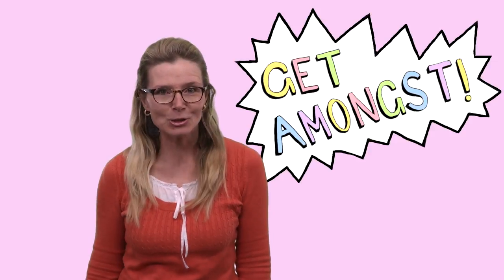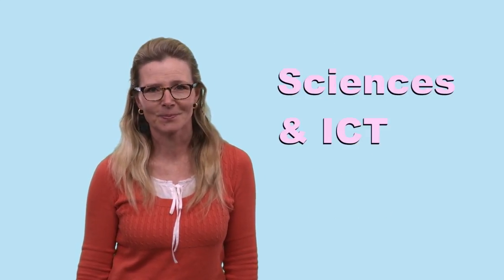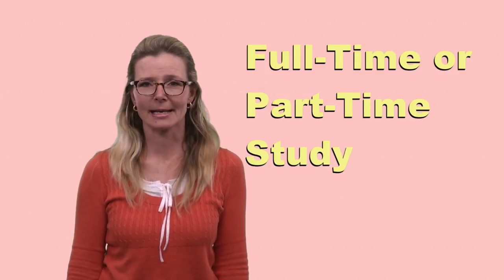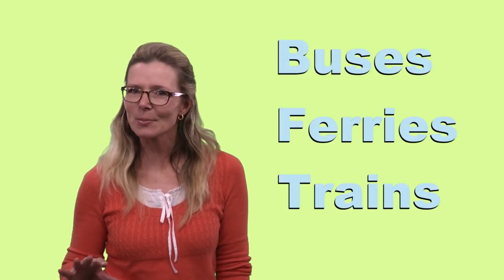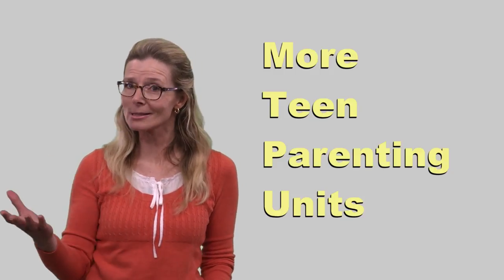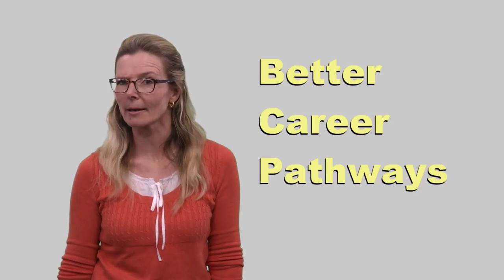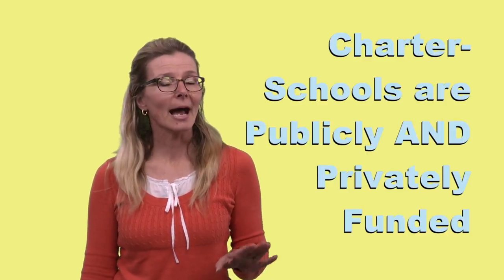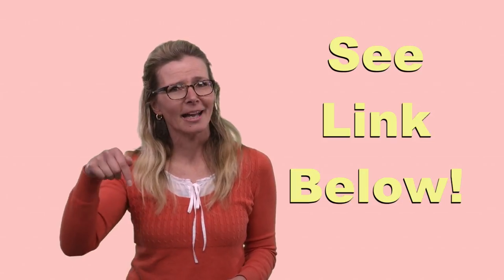Get Amongst! Education with Suzy Cato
The incomparable Suzy Cato is back, and she's helping us all understand what each party wants to do about education in the upcoming election.

Check out her facebook page to see what she's been up

Unfortunately the Maori party hadn't released their education policies at the time of filming, but check out their policies on the site below

All information was gathered from publically available realease (primarily the party websites) by volunteers. For more on Get Amongst!